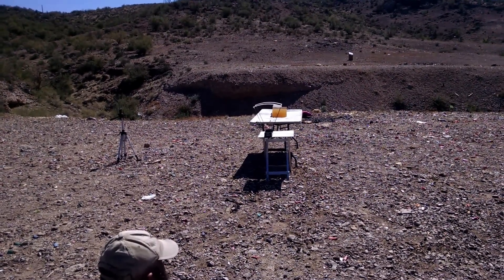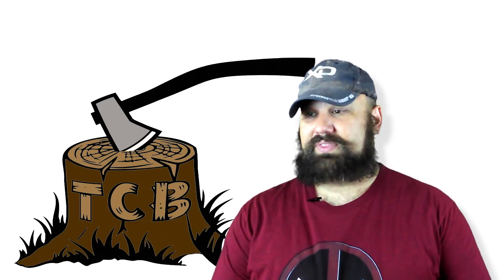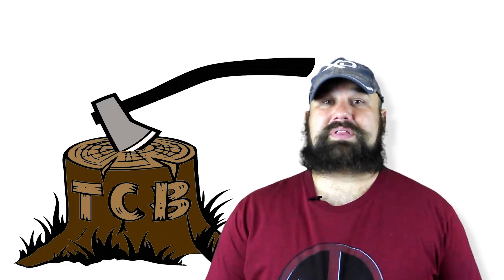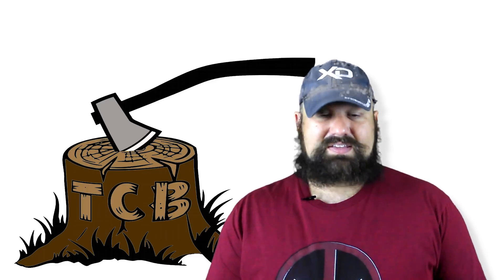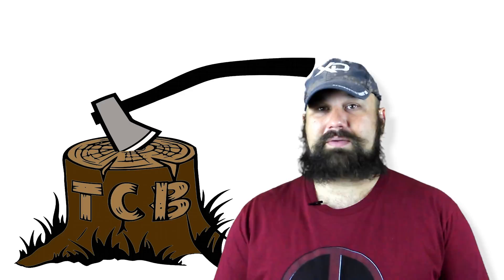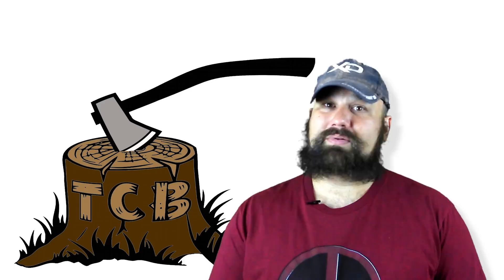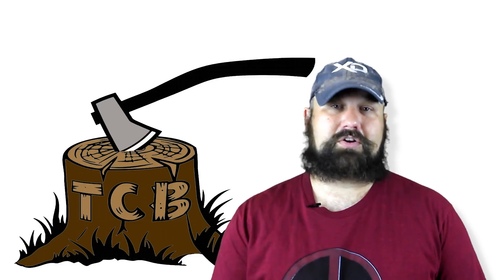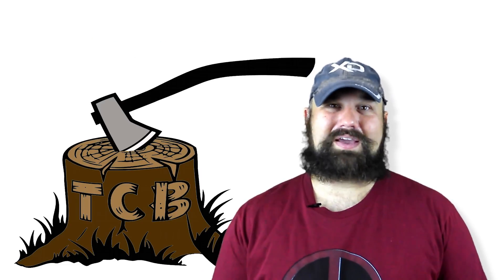7.62x39mm gel test: Golden Tiger 124 gr FMJ